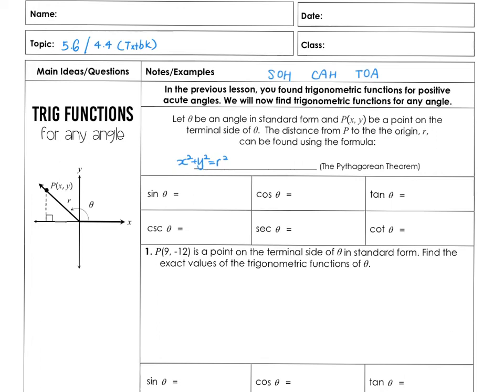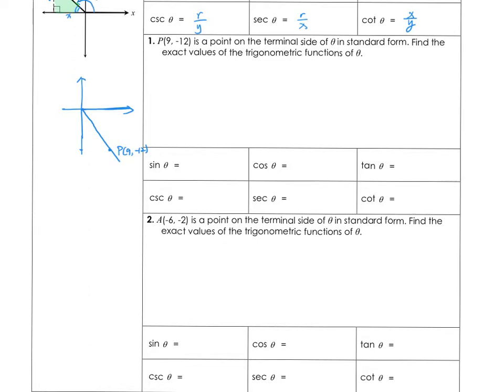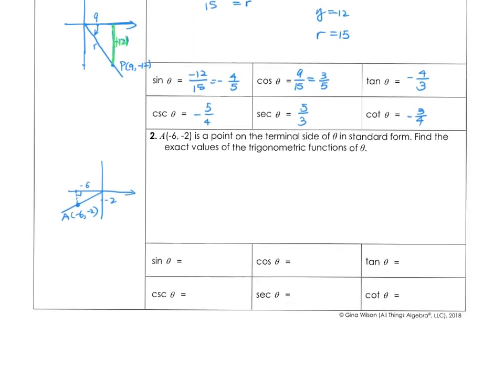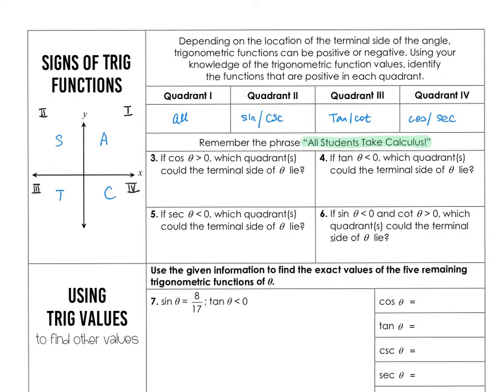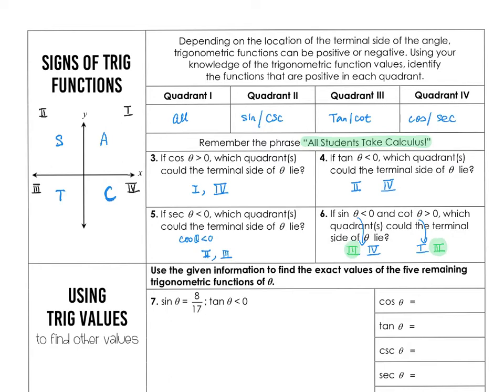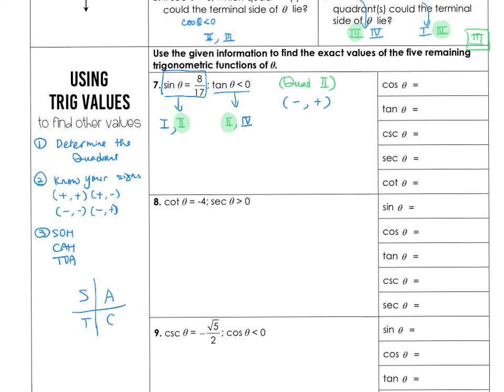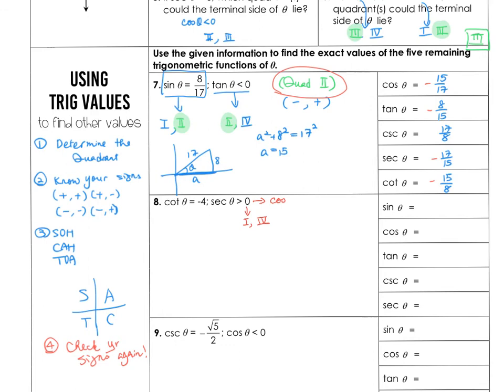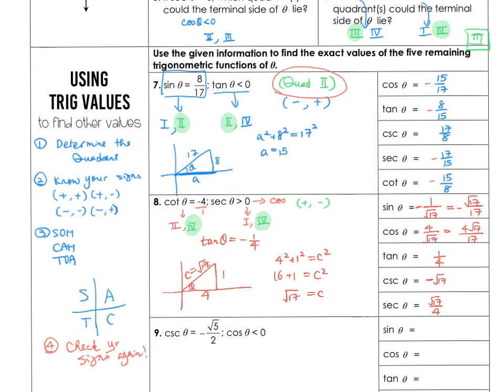Pre Calc 5.6a (TxtBk 4.4)